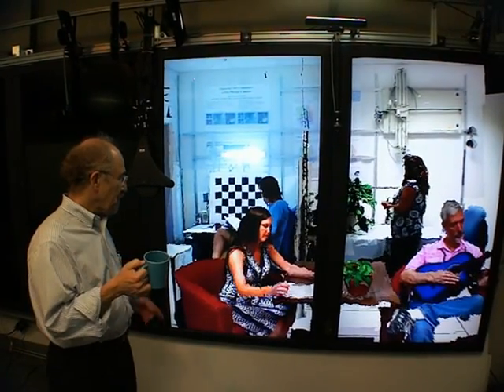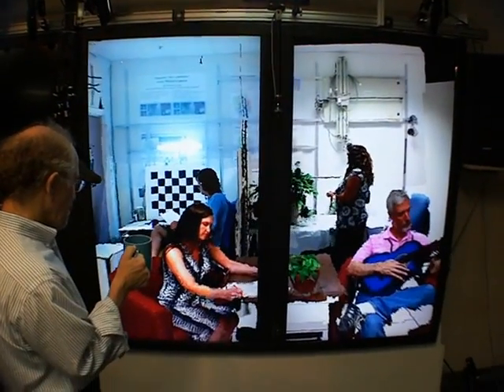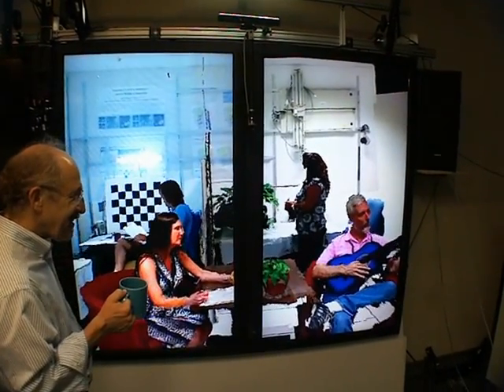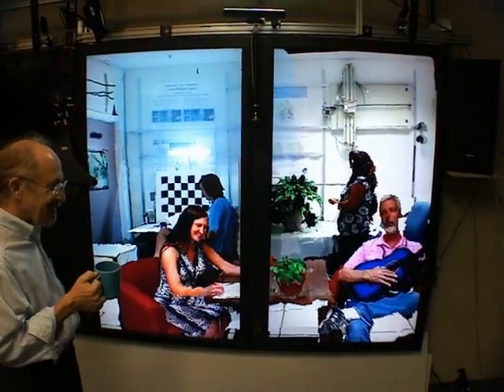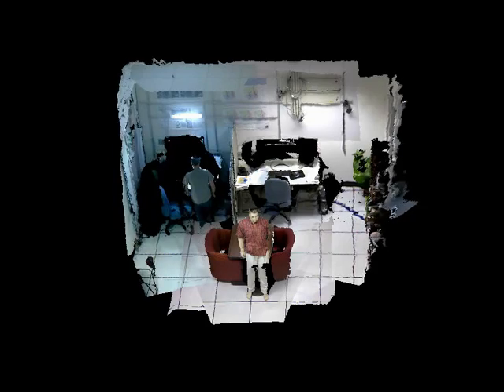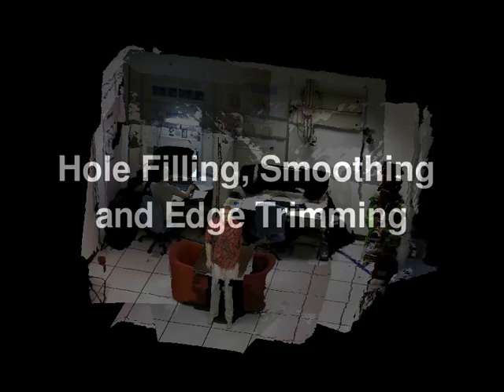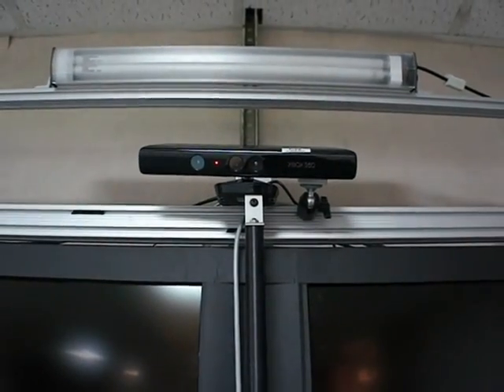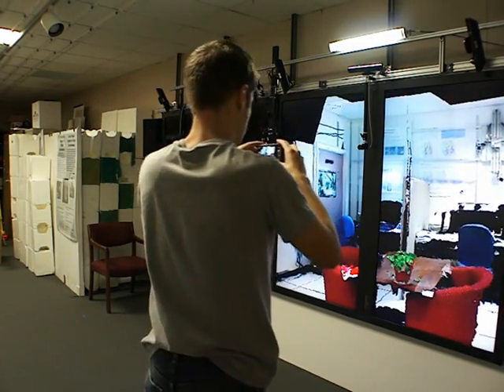Kinect-based Telepresence with Room-Sized Real-Time 3D Capture and Life-Sized Tracked Display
From "A First Look at a Telepresence System with Room-Sized Real-Time 3D Capture and Life-Sized Tracked Display Wall" by Maimone and Fuchs, ICAT 2011.

10 Kinect cameras were used for capture and 1 for tracking. Display is on two 65" LCD panels. (A more recent version than shown in video also supports stereo display using shutter glasses).